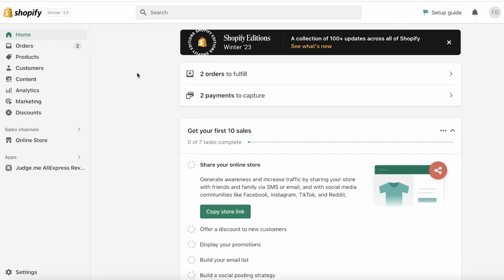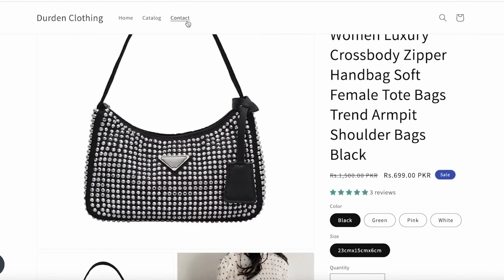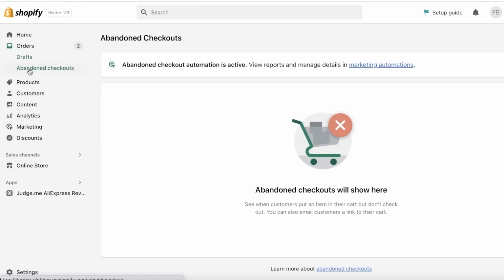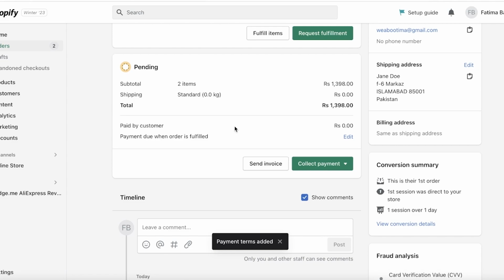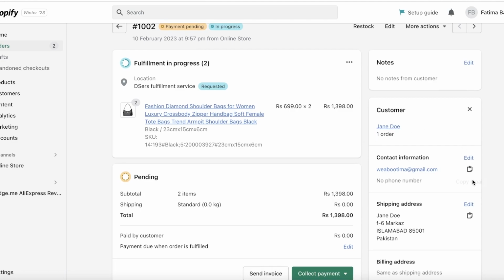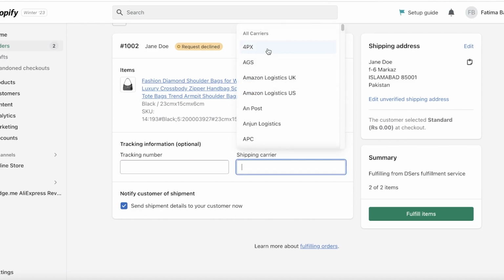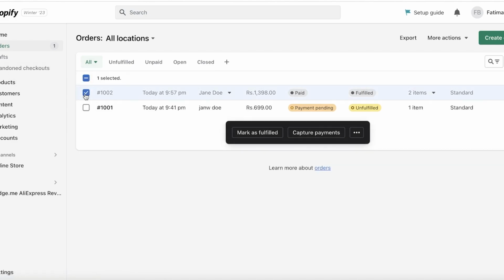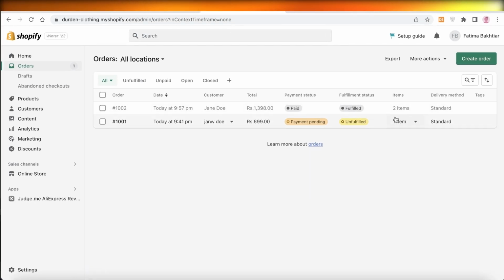How To Fulfill Orders On Shopify In 2025 (For Dropshipping)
In this video I show you How To Fulfill Orders On Shopify. Shopify is really easy to use and user friendly and watch this helpful tutorial to learn to fulfill orders in Shopify.